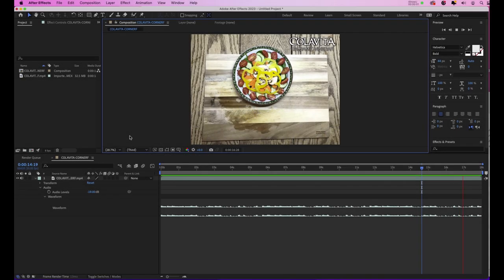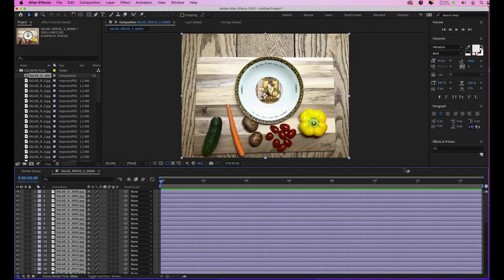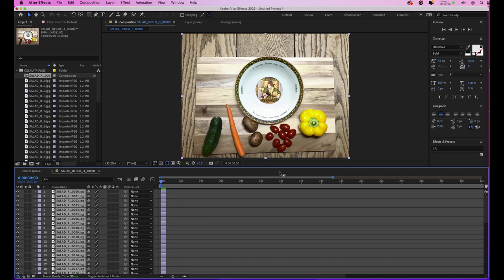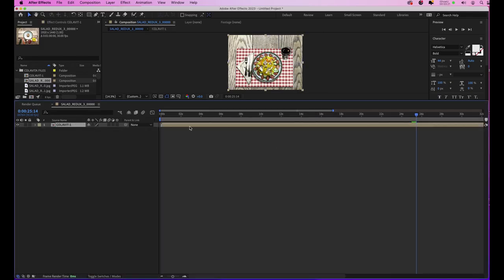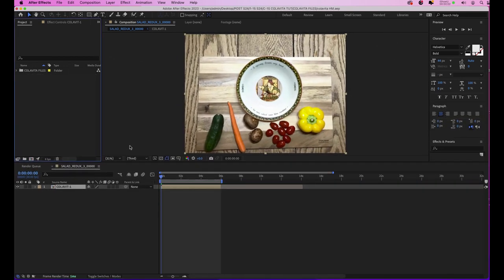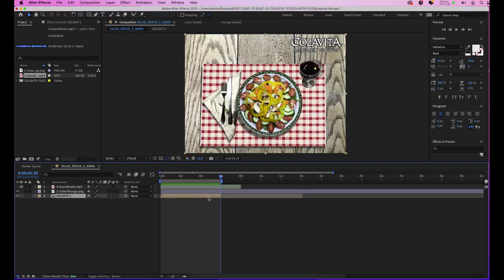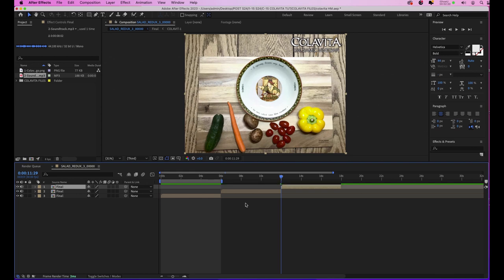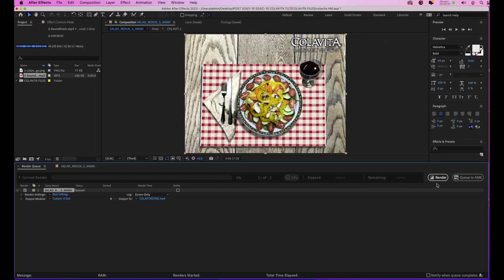COLAVITA 1 PHOTO FOLDER